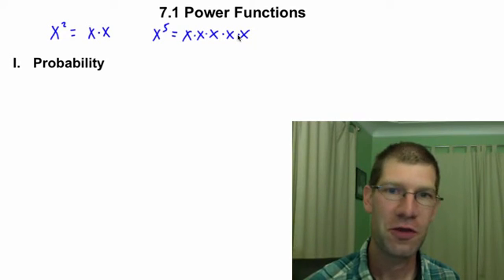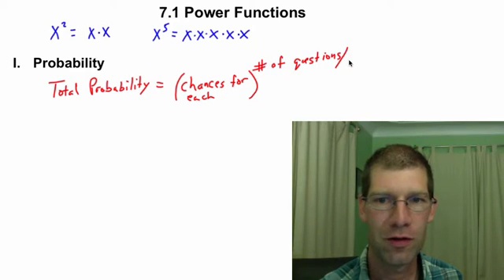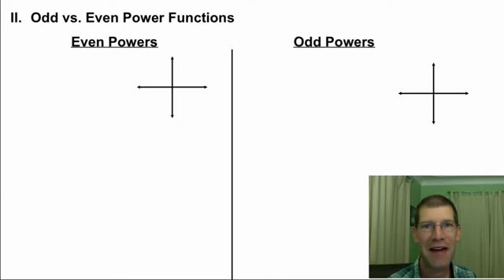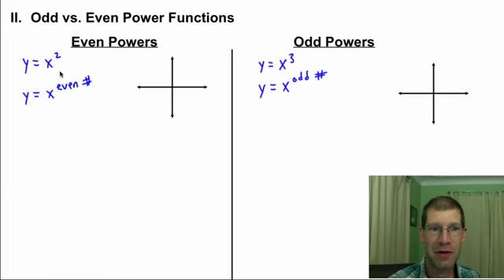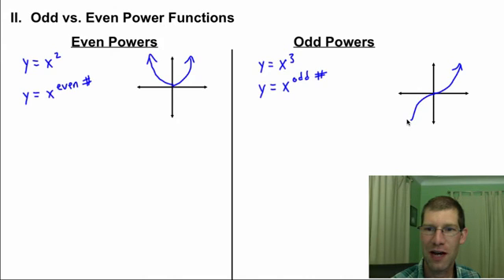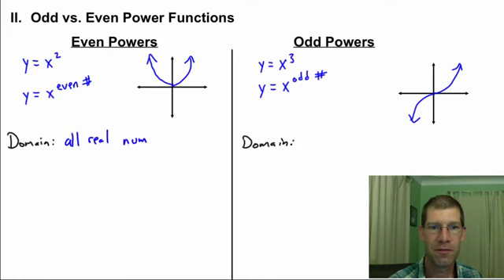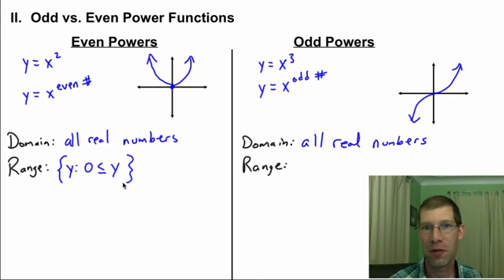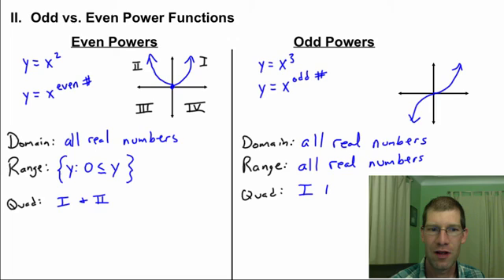Algebra 2: 7.1 Power Functions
The video explains the difference between even and odd power functions and looks at the graphs, domains, and ranges of each.  A quick review of probability is also included at the beginning of the notes.